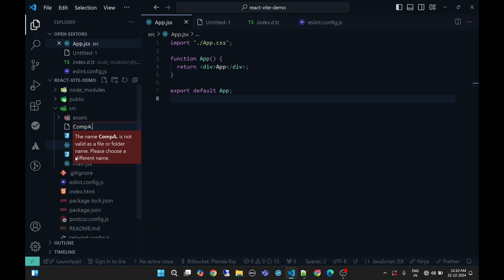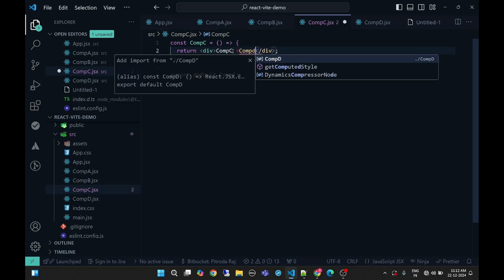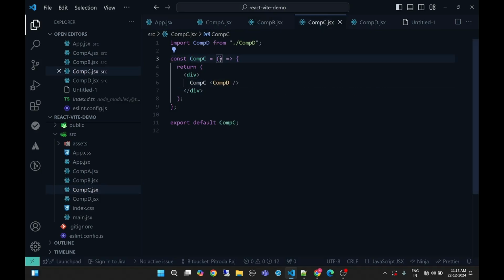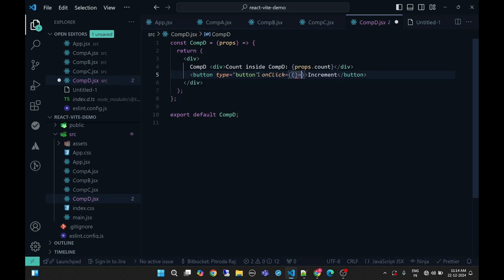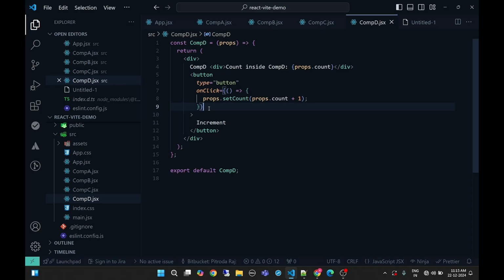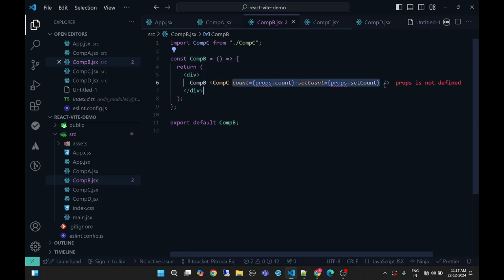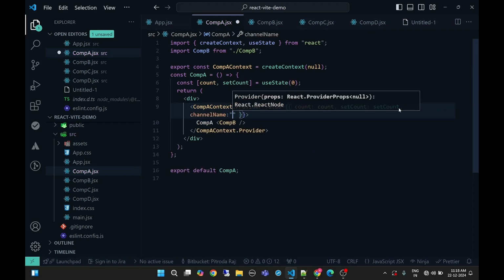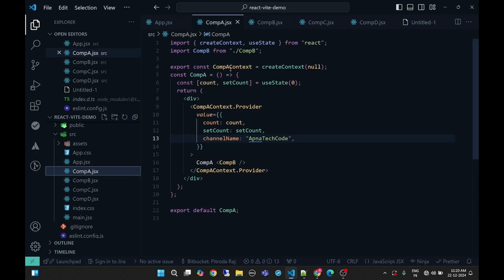Context Api 2025 | CreateContext, UseContext Hooks | Context React Js react hook reacthooks #2025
🎬 React JS Context API with Hooks | CreateContext | UseContext

Are you looking to take your React skills to the next level? 🚀 In this detailed guide, we dive deep into the React JS Context API and React Hooks to help you manage global state with ease! Whether you're building a simple app or something more complex, knowing how to use Context API can drastically improve your development workflow.

🌟 What’s Covered in This Video:

🔑 Introduction to React Context API The React Context API is a powerful feature that helps you manage global state across your application without the need to pass data through props at every level. This video explains the core concepts of Context API, how it works, and why it’s a game-changer for managing state in React apps. 🌍

🎣 Using Context API with React Hooks We’ll show you how to pair React Hooks (like useState, useContext, and others) with the Context API to simplify your application’s state management. By combining these powerful tools, you’ll reduce the complexity of managing shared state across your app. 🌟

🛠️ Setting Up the Context Provider Learn how to create and configure a Context Provider to wrap your entire application, making the global state available to all components. You'll also see how to pass dynamic values to your provider and update the state in real-time. This means that any component in your app can access or modify the shared state without dealing with prop drilling. 🏗️

🧑‍💻 Using the useContext Hook This part of the video focuses on how to consume context in any component with the useContext hook. We’ll walk you through the process of using this hook to access shared data and trigger state changes. We’ll also show how the Context API works seamlessly with hooks to create a more modular, efficient codebase. 🔄

💡 When and Why to Use Context API While Context API is powerful, it’s important to understand when and why to use it. Context is perfect for global state management (e.g., user authentication, theme settings, language preferences)

🔄 Context API vs. Redux In this video, we’ll compare Context API with other state management solutions, like Redux, and explain when Context API might be a better choice due to its simplicity and ease of use. We’ll highlight the differences between Context and Redux, showing you how Context API is often more efficient for small to medium-sized apps. 📉